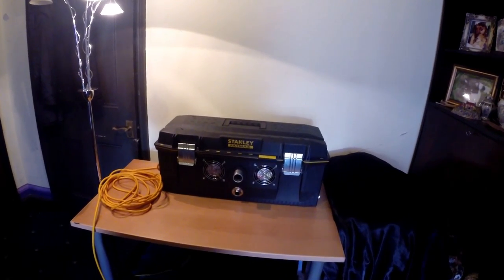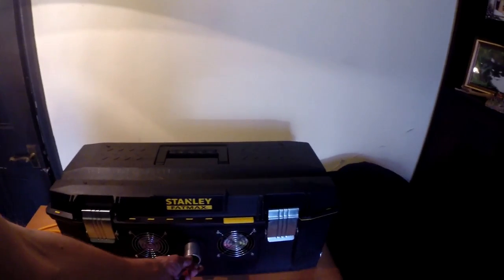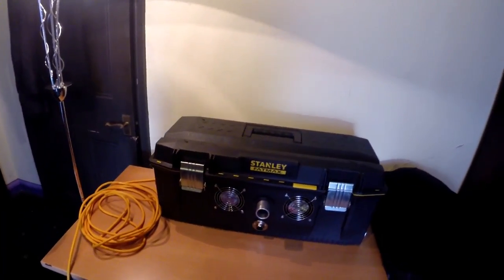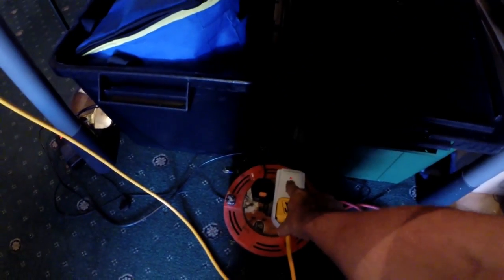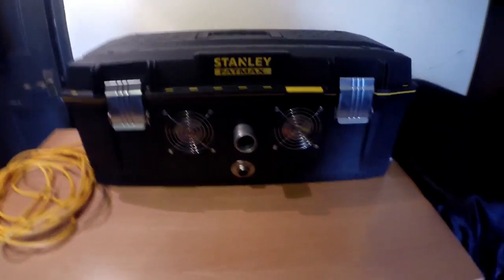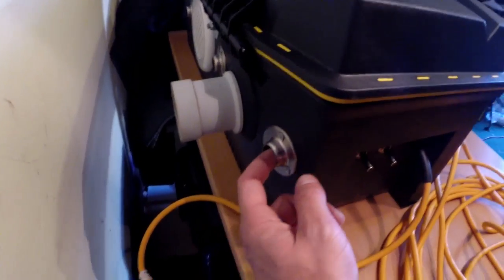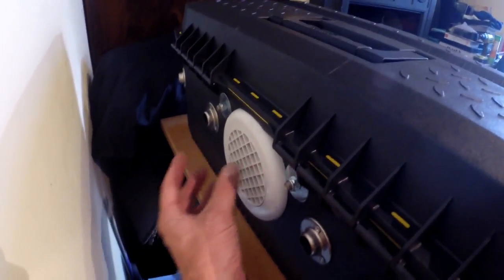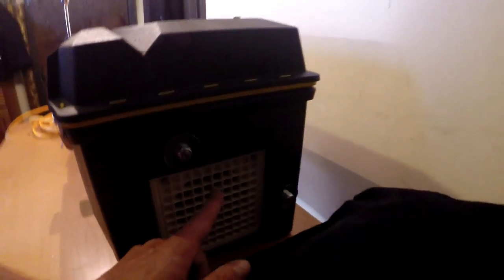TWIN 6.6 VAC BOOSTER POWER BOX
This is my Booster Box i made... It will be paired with my Enforcer to give Quad Vac Suction Power... Big thanks to John Martin for your guidance through this project